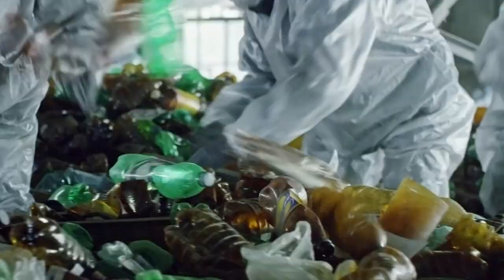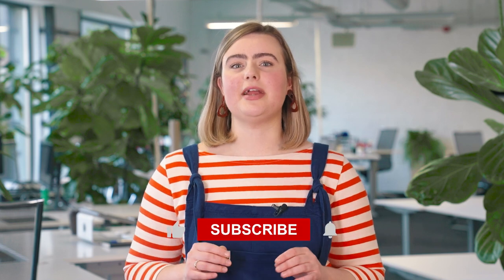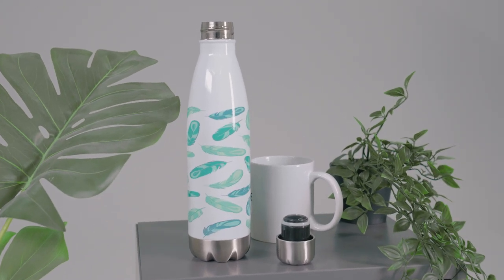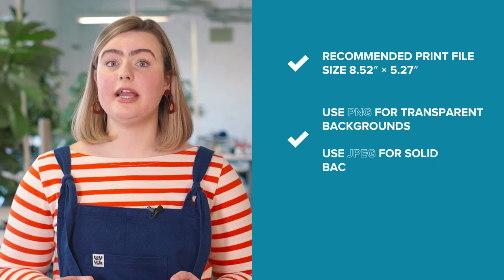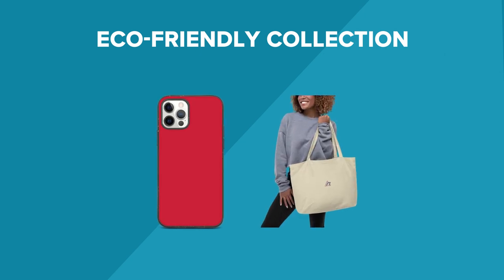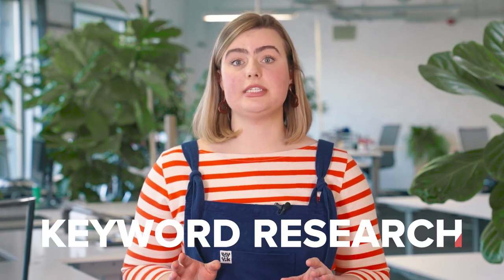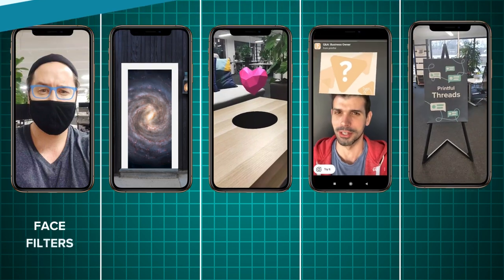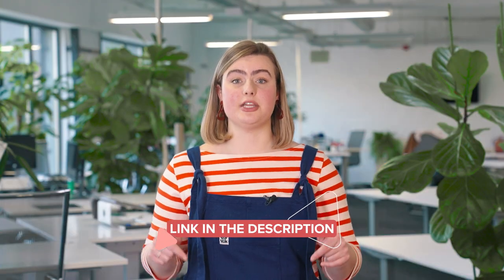How to Sell Reusable Water Bottles with Printful 2024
500 billion plastic bottles are used every year. In America alone, 38 million single-use plastic bottles end up in landfills annually.
As a business owner, you can make a small effort to help deal with this issue, by offering sustainable alternatives to single-use plastics, like reusable water bottles.
Table of contents:
00:00:00 - Intro
00:00:45 - Specs
00:01:11 - Designs
00:02:01 - Marketing

About this video:

500 billion plastic bottles are used every year. In America alone, 38 million single-use plastic bottles end up in landfills annually.

The reusable bottle that we offer comes in 17oz, or 500ml size, and is made from high-grade stainless steel. It's insulated and suitable for hot and cold liquids. The bottle has an odorless and leak-proof cap, so your customers don’t have to worry about any accidental spills. Same as with our phone cases, we’re using UV printing, which creates crisp and detailed designs that stand out.

You can print either on each side of the product separately or make a seamless wraparound design. Use our Design Maker to create patterns with our free clipart. If your brand is focused on promoting sustainable living, we have a whole selection of clipart dedicated to this theme.
The bottle comes in white and the printing area doesn’t cover the whole product, so it’s best to create designs with a transparent background. This way you get a more organic and presentable look, rather than having a design that has cut-off marks.

From a marketing standpoint, the stainless steel water bottle is a great, evergreen product. You can easily bundle it with other items available in our product catalog to create a separate collection. For example, create an athleisure set with leggings, sports bra, cropped sweatshirt, embroidered hat, duffel bag, and add the stainless steel water bottle to finish your next athleisure wear set.

If you plan to run a store that targets the sustainability niche, remember to be transparent with your customers about how your products benefit the environment. Communicate this information through product descriptions, social media posts, and blog articles.

Whether you plan to sell a wide range of items or just water bottles you still need to do your market research and see how other brands in your niche communicate their values.This can help you improve your brand’s message, store structure, product presentation, and pricing.

As with any print-on-demand product, you need to invest time in keyword research. This will help you find keywords that you can use in your product title and description so that it best matches what your niche audience is searching for.

When it comes to social media, augmented reality filters on Instagram are an excellent way to stand out from your competitors. For example, you can animate your design with a free tool like SparkAR. This way you can create a personalized experience, add value to your products, and promote your store.